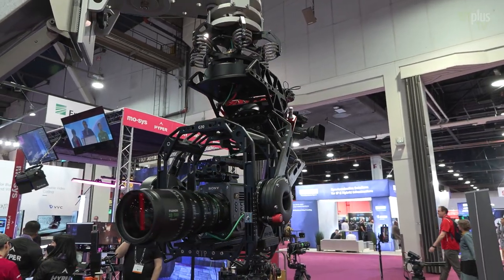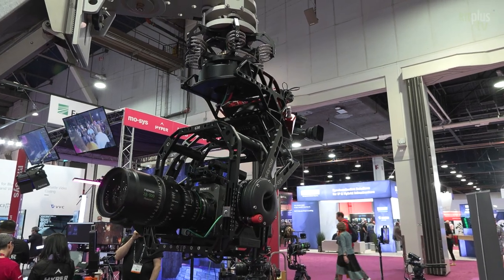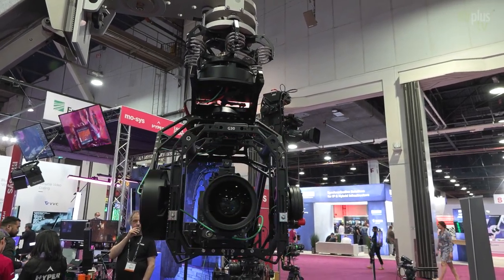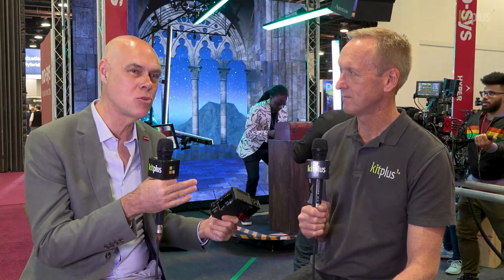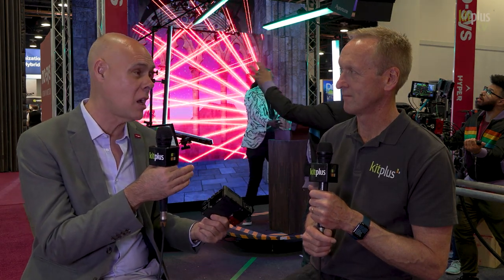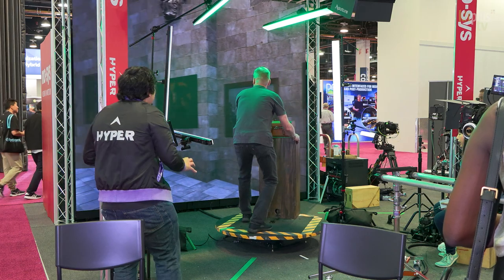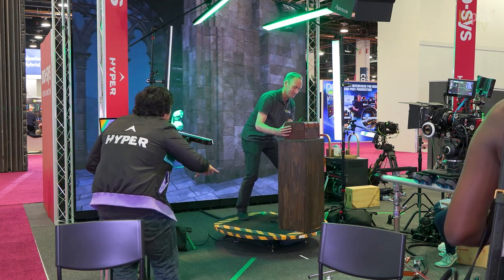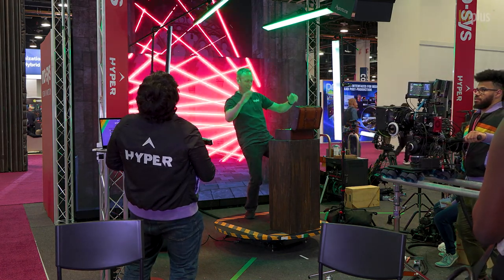New StarTracker Max from Mo-Sys at NAB 2023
At NAB 2023 we speak to Philippe from Mo-Sys about the New StarTracker Max.